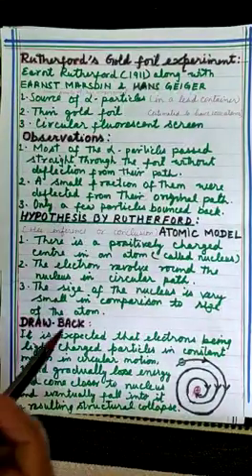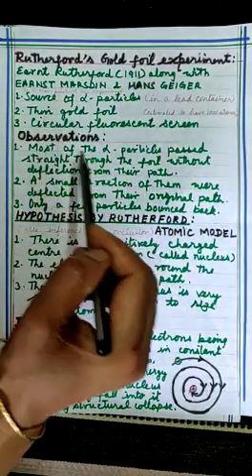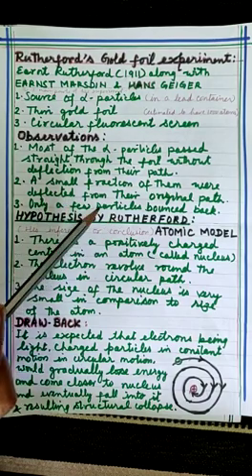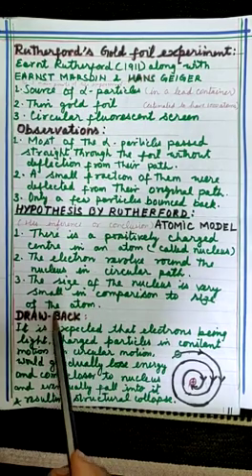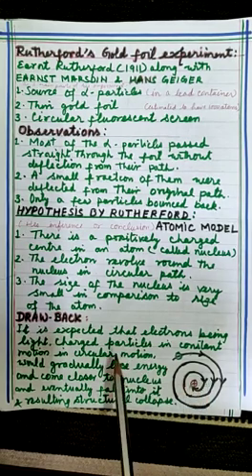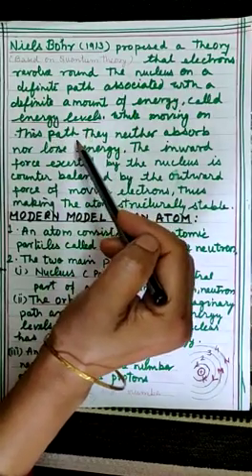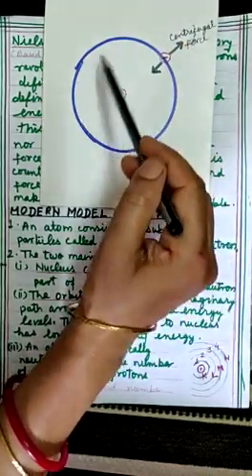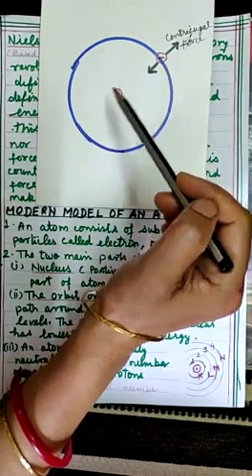Rutherford 's Experiment and Atomic Model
Video from Aradhana Tiwari